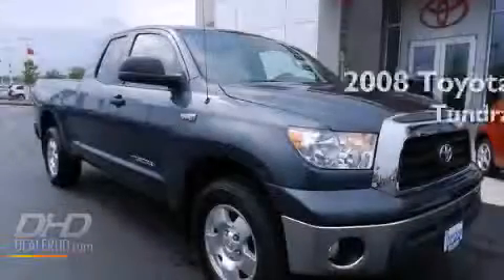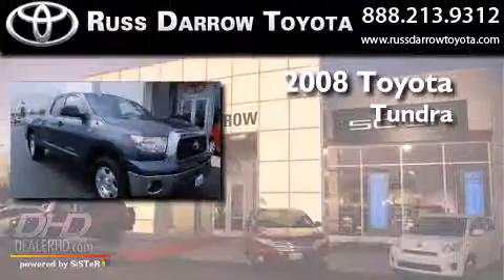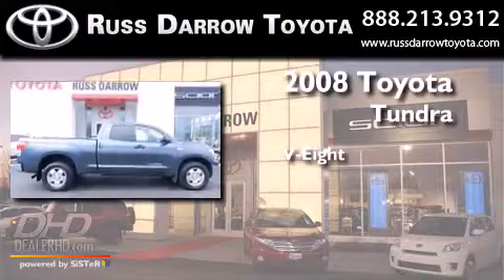Used 2008 Toyota Tundra West Bend WI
We've been honored to serve the West Bend WI area , we promise that your experience at our dealership will exceed your expectations ! Year : 2008 Make : Toyota Model : Tundra Engine : 5.70 Trans . : 6-Speed Automatic Electronic Exterior : Slate Metallic Miles : 87,661 Interior : Black Stock : 38053B Russ Darrow Toyota West Bend W. Washington St. West Bend , WI 53095 Used 2008 Toyota Tundra West Bend WI